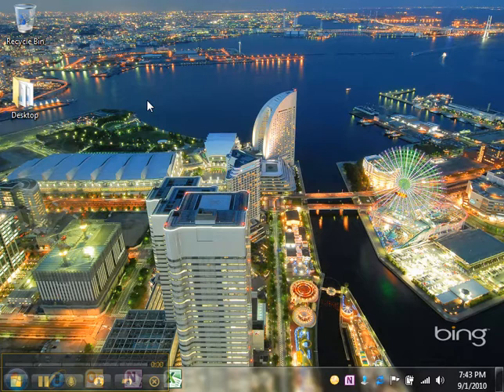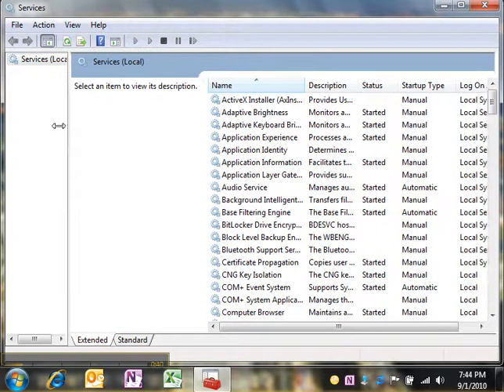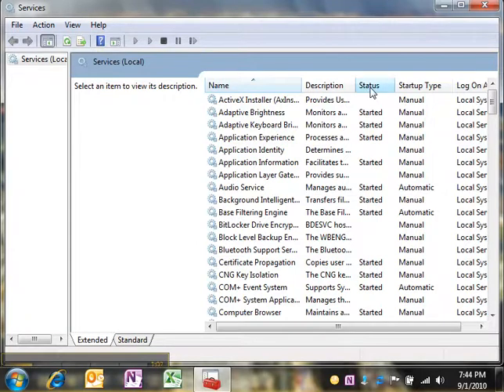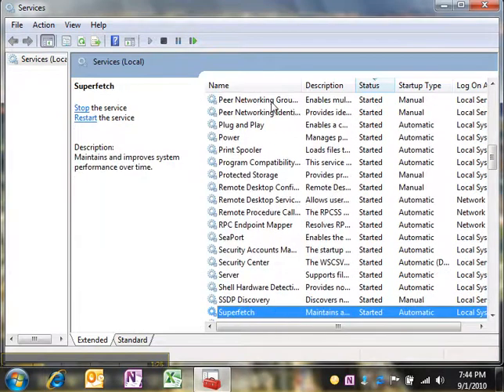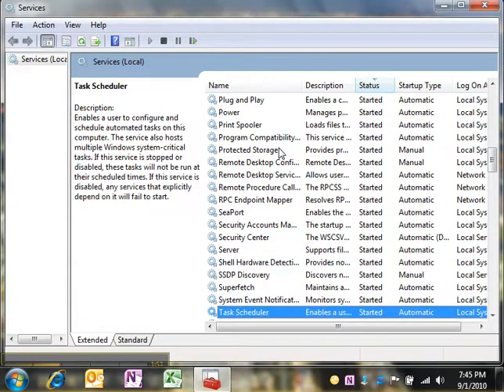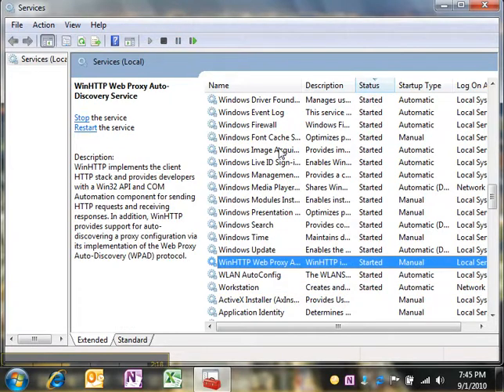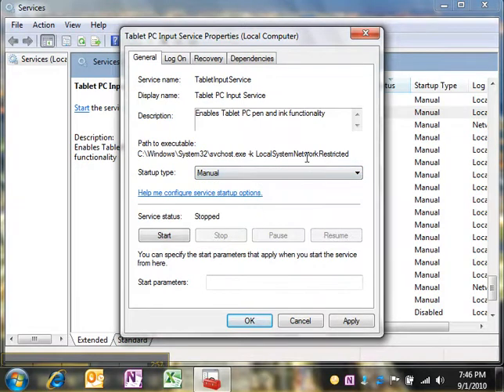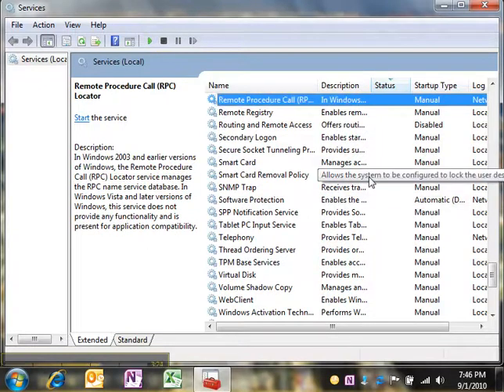Services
From a run window type the following to see your services list.

services.msc

This will bring up the interface shown in the video for you to follow along.